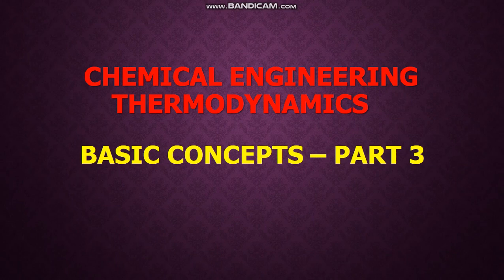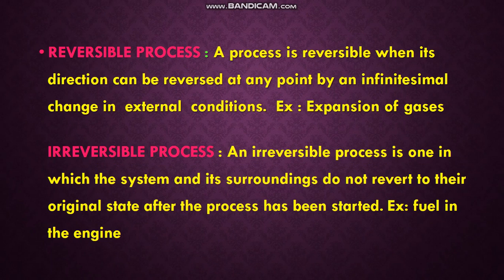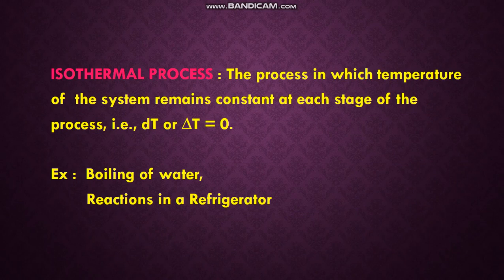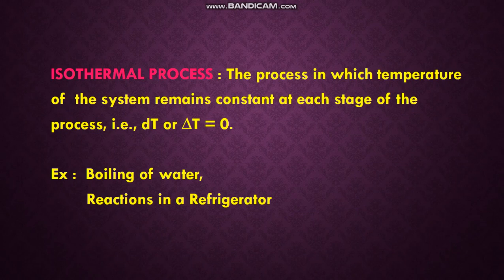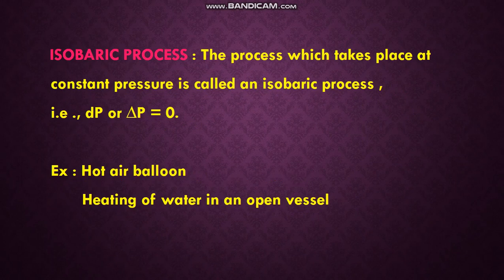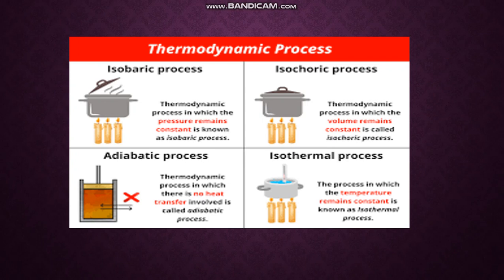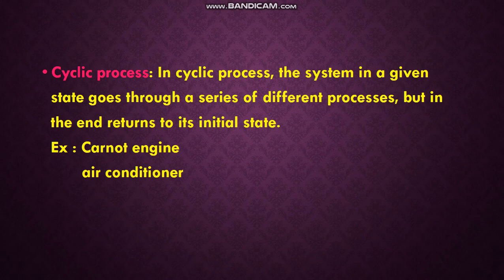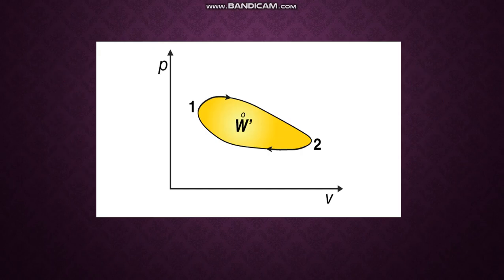CHEMICALENGINEERING THERMODYNAMICS-BASIC CONCEPTS - PART 3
This video describes the basic concepts of Chemical Engineering Thermodynamics.

Poornima